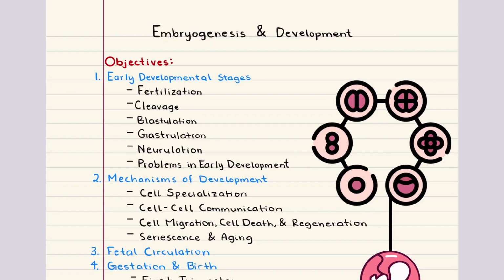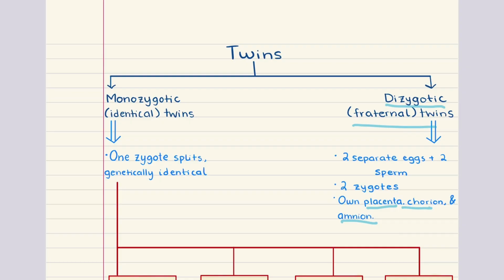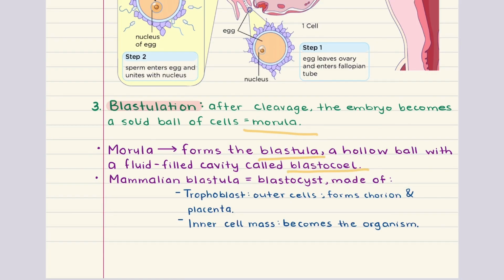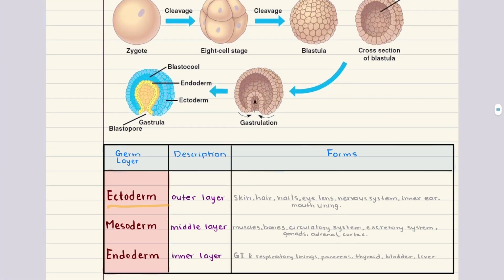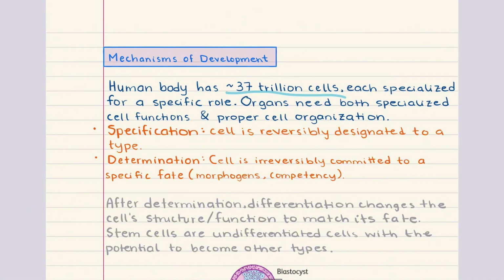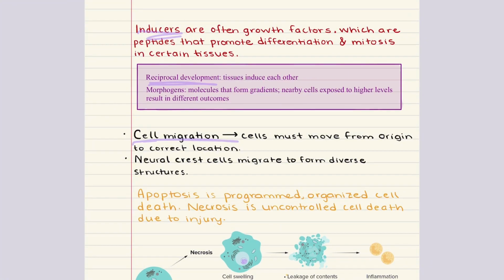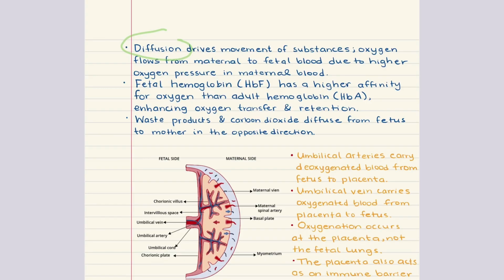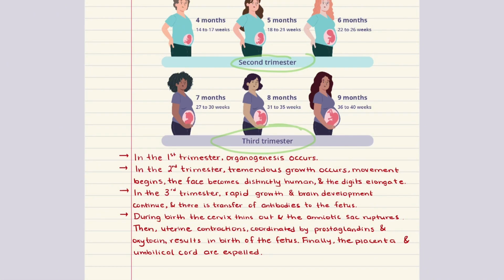MCAT Biology: Chapter 3 - Embryogenesis and Development (1/1)